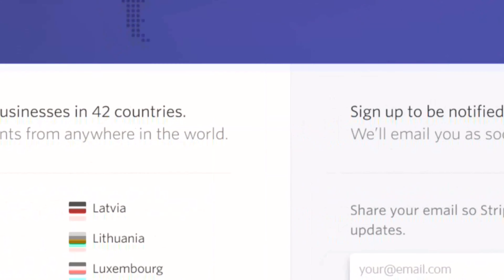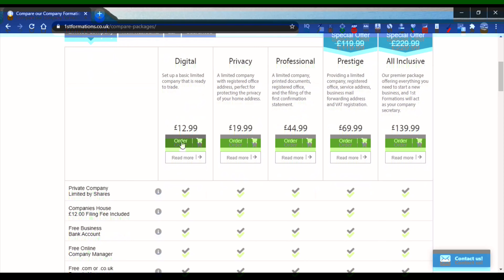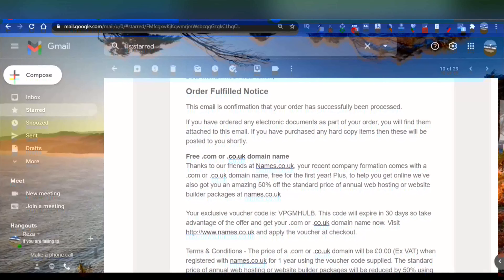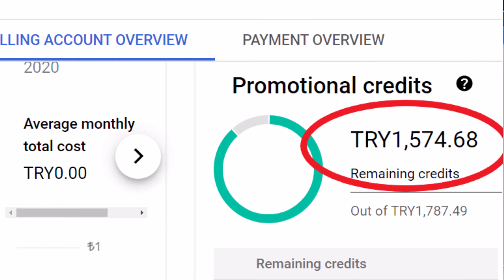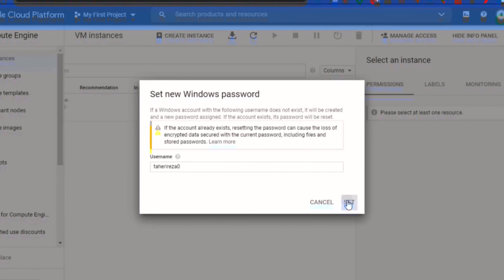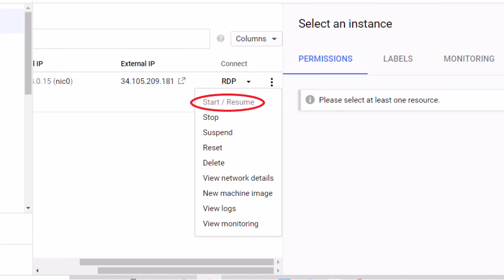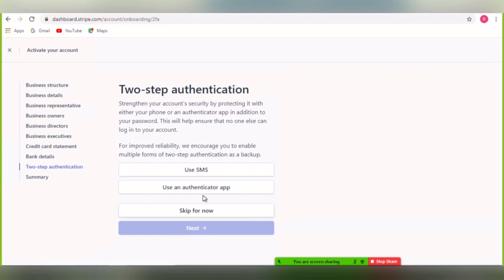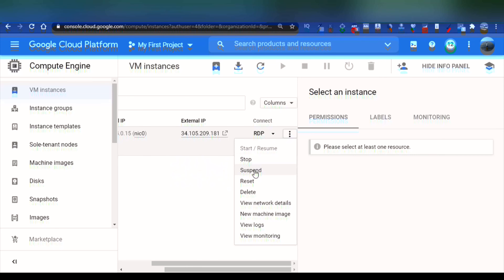Stripe account verification for unsupported countries | Reza Taheri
This video is made up of three major parts:
00:00 Introduction
1:27 Opening a UK company
3:11 Google VPS
4:01 Opening Stripe account using the first two tools and info.

About This Video:
In this, you will learn how to open a US bank account online. I absolutely understand how stressful it is to open a US bank account for our online businesses. It's vital to have a bank account. Especially a US one. Because doing business as an American corporation makes it more flexible. It paves the way to do more business and partnerships with most giant companies online.